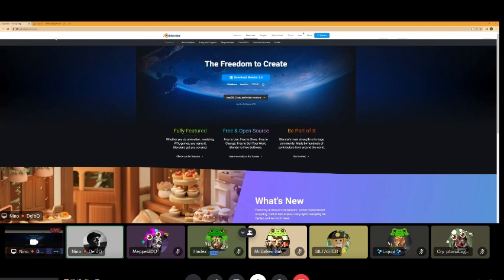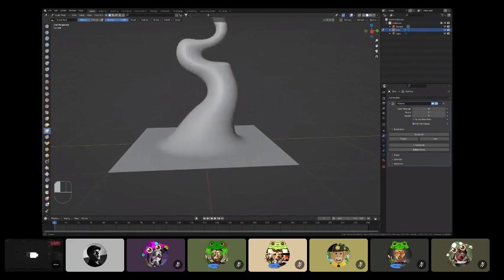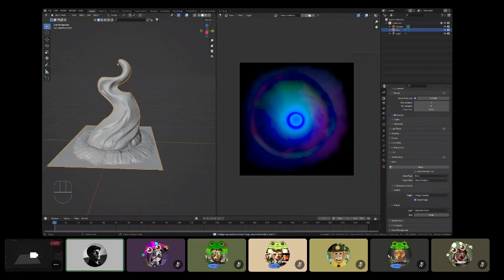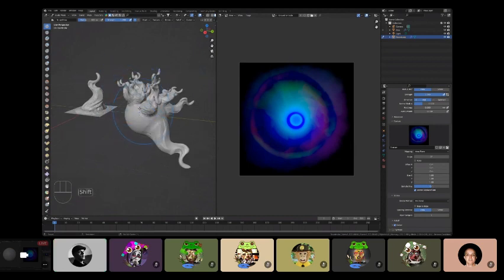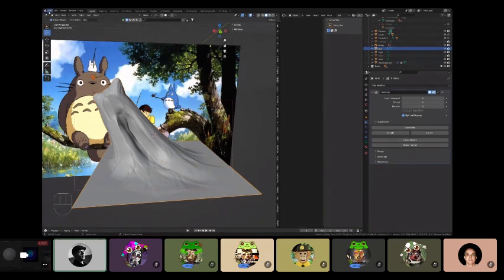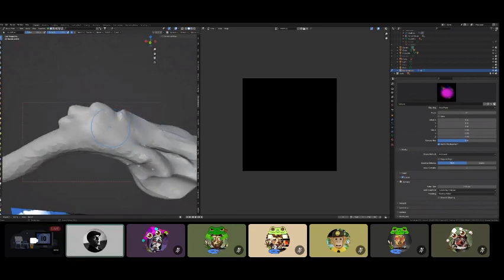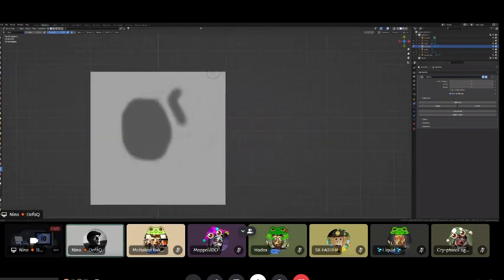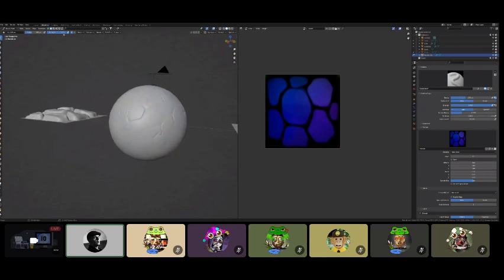Creating Totoro in Blender! (14/14)